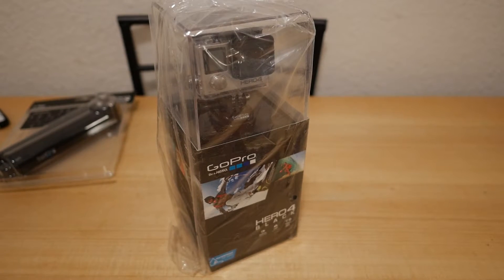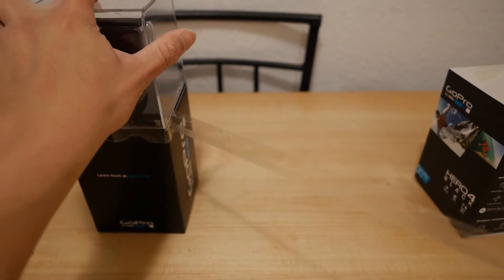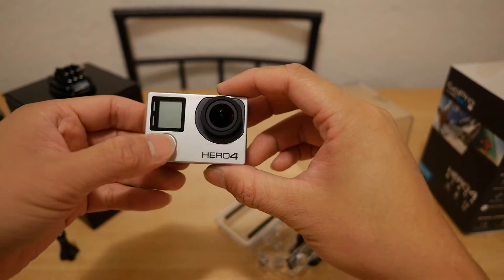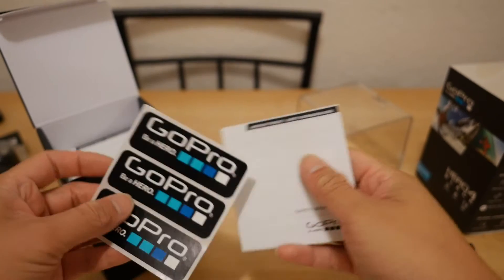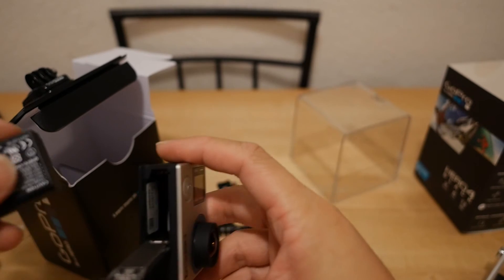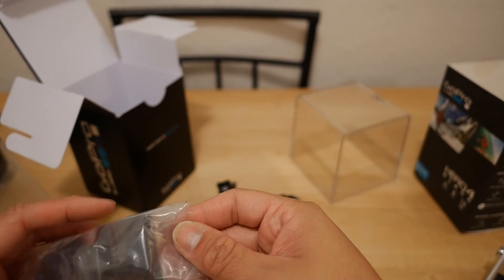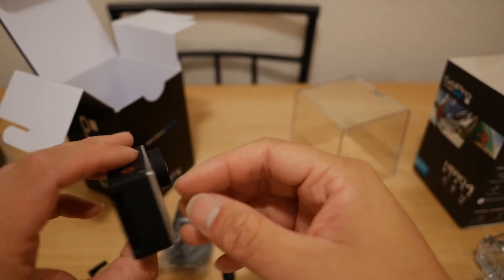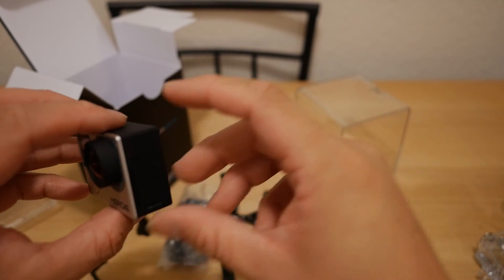GoPro Hero 4 Black Edition Overview with Close-up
Just add to the many other videos of the new GP4 :) Enjoy guys